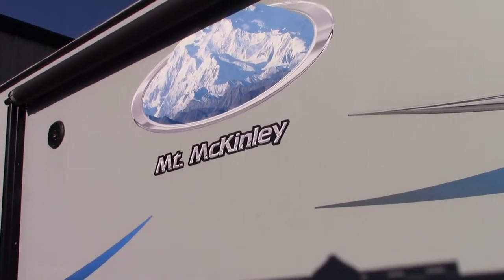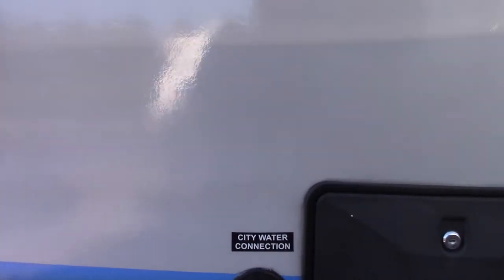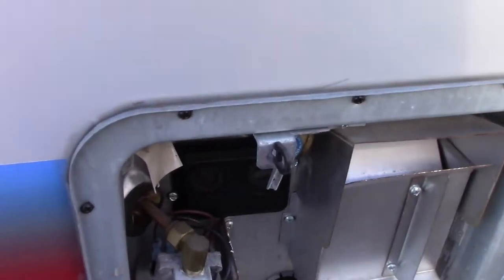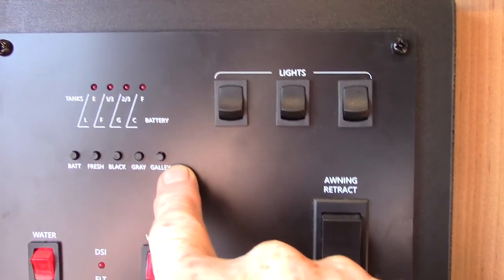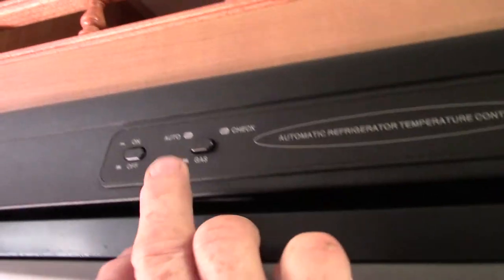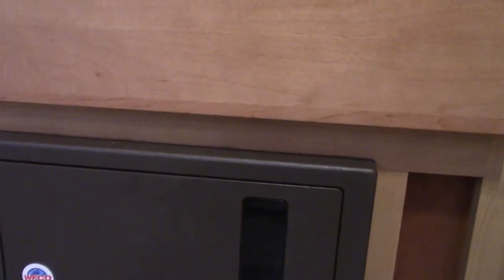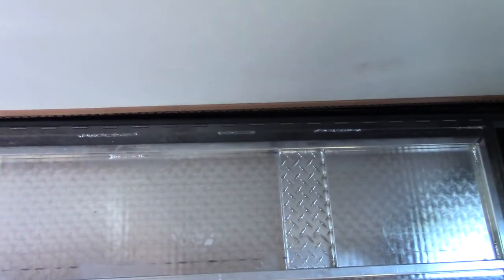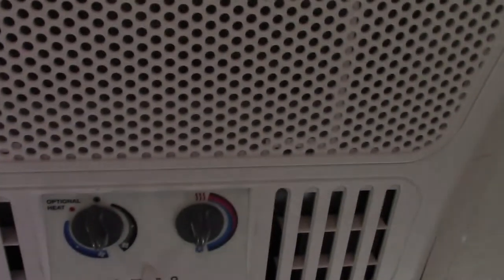2018 Riverside Mt. McKinley 827